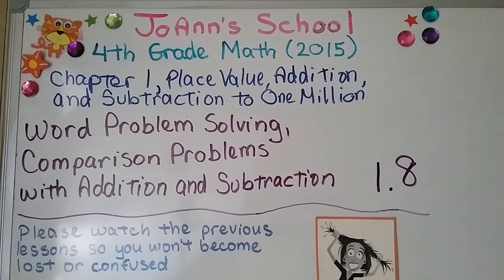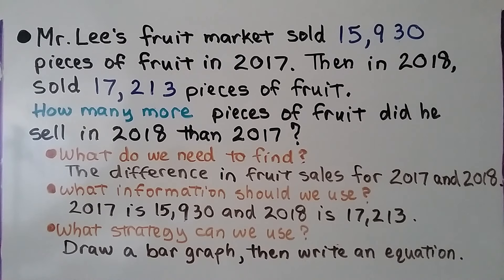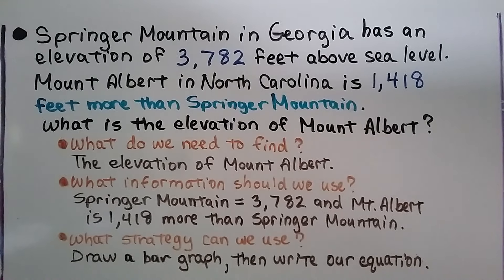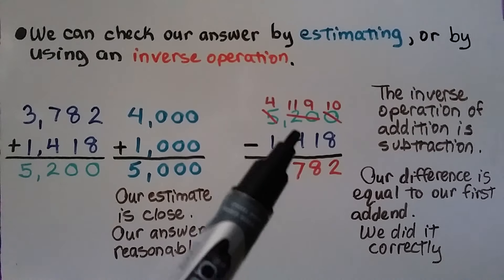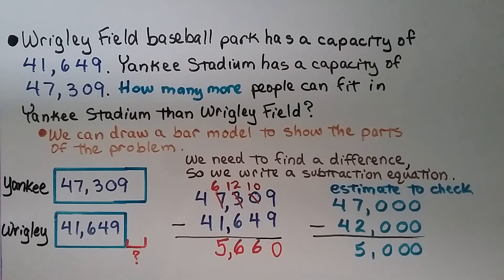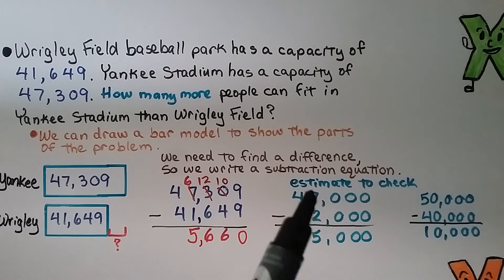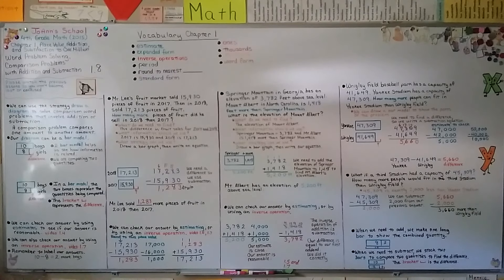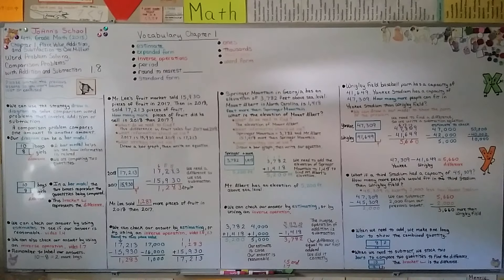4th Grade Math 1.8, Word Problem Solving, Comparison Problems with Addition & Subtraction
We can use the strategy draw a diagram, to solve comparison word problems, that involve addition or subtraction. A comparison problem compares one amount to another amount. Our diagram can be a bar model. A bar model helps us see how information is related. We are comparing two quantities. In a bar model, the two boxes represent the quantities being compared. The bracket represents the difference. We can check our answer by using estimates to see if our answer is reasonable. We can also check our answer by using an inverse operation. We show three examples of solving word problems using bar models for comparison, and a multi-step word problem involving a table of information.